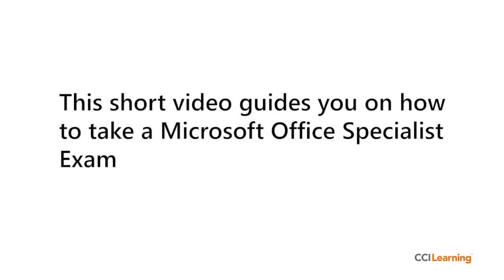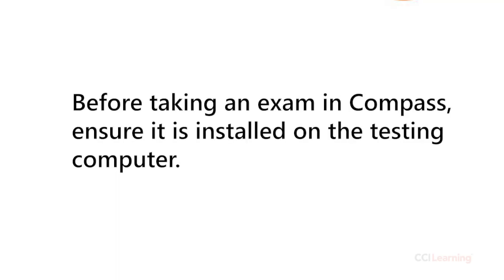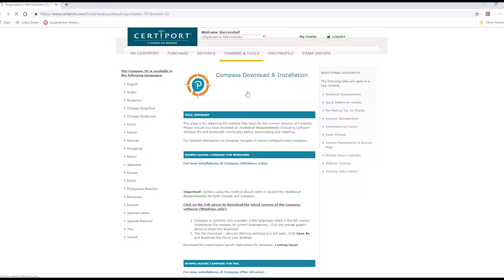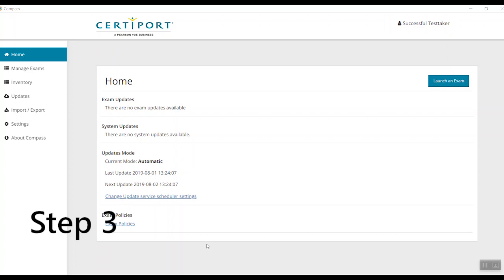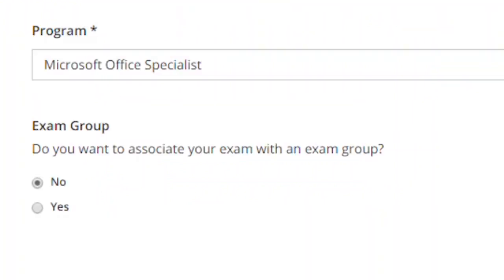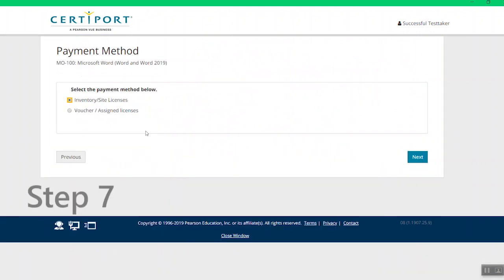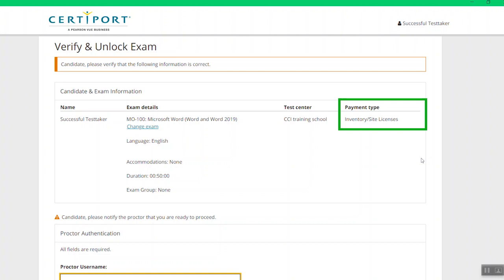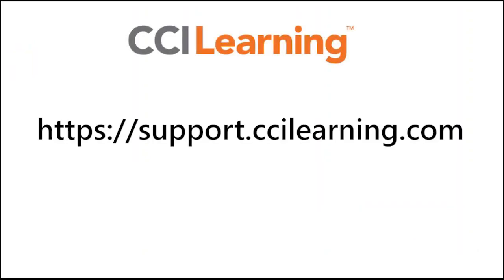Taking a Microsoft Office Specialist exam in Certiport's Compass system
This short video guides test candidates in navigating around Certiport's new web-based exam delivery system - Compass - in order to take a Microsoft Office Specialist exam (Word, Excel and/or PowerPoint) - August 2019.